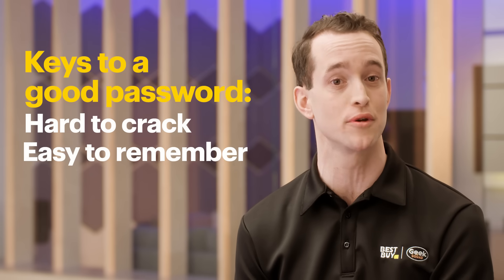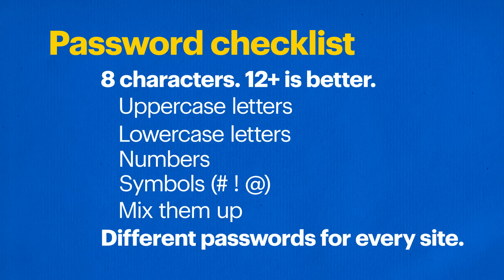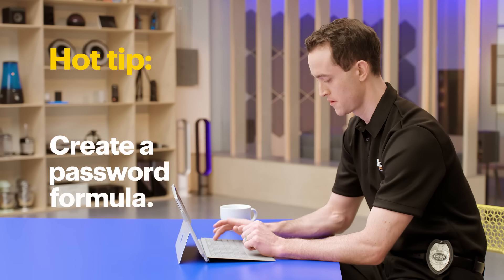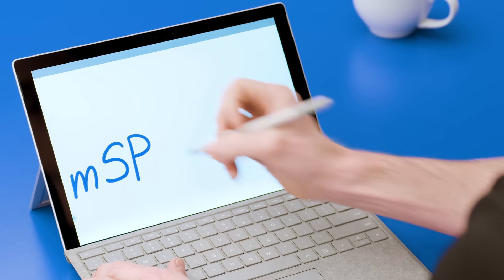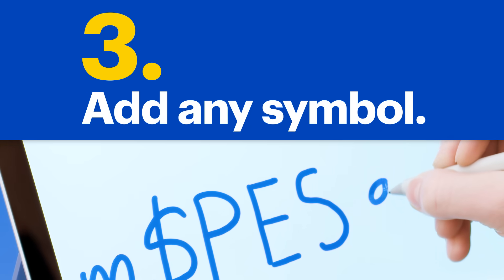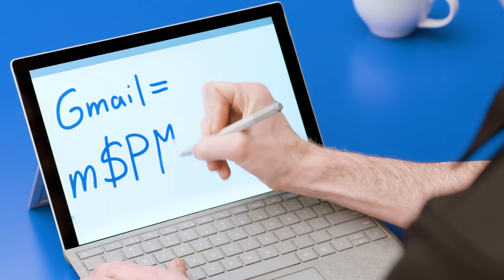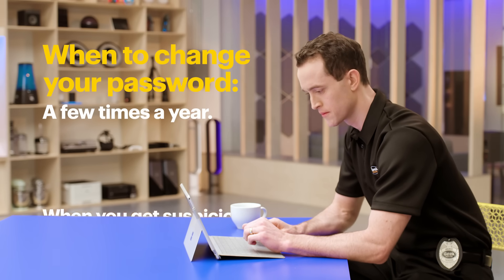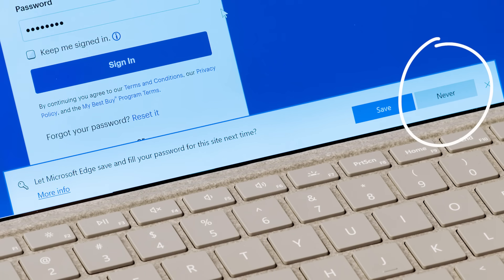How To Create Strong and Memorable Passwords - Tech Tips from Best Buy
A strong password is key to protecting your info online. Hackers use computer programs to crack weak passwords. No password is 100% secure all of the time, but Geek Squad Agent Meade has some tips to help you create a password that’s hard to hack and easy to remember. While you watch, remember this: don’t copy what the Agent does exactly. Use these tips to create a password that’s unique to you.